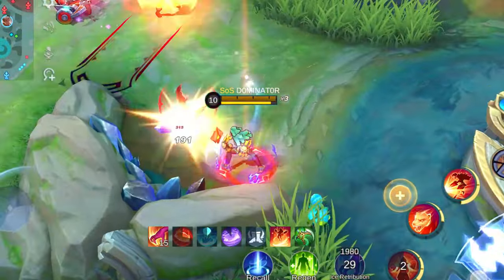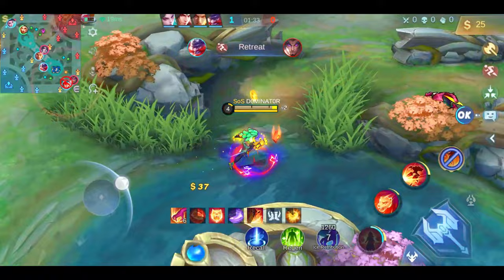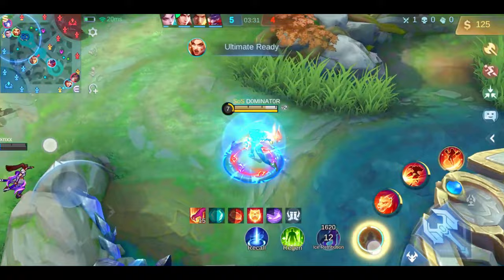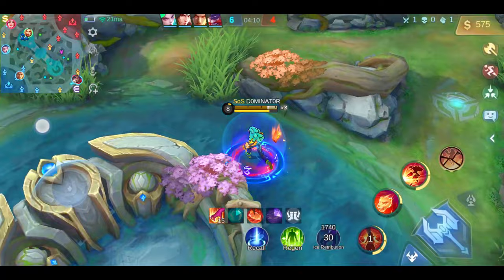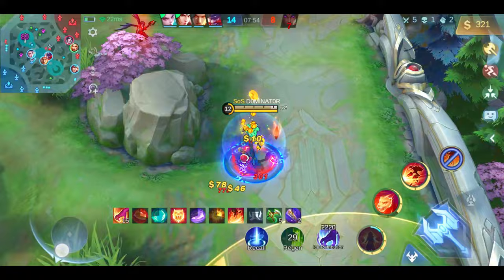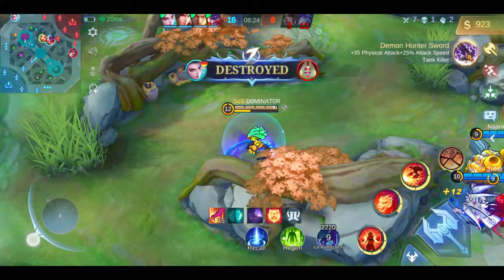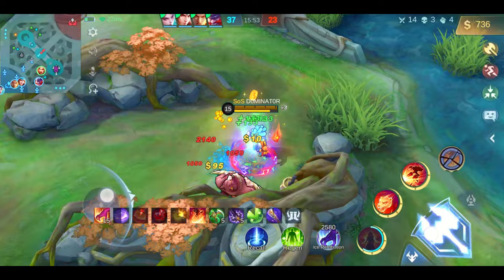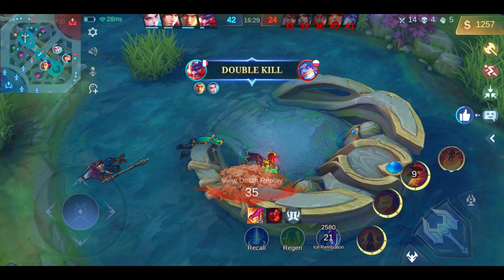Masha GUIDE - Why You Should Use Masha To RANK IP FAST in Mobile Legends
Welcome to the ultimate Masha Guide 2023! In this comprehensive video, we unveil the secrets to dominating the battlefield with Masha. Whether you're a seasoned player looking to refine your skills or a newcomer eager to learn, our Karina guide has got you covered!

🗡️ Masha Best Build 2023:
Discover the most potent equipment and itemization to maximize Masha devastating potential. Our expert analysis breaks down every item choice, emphasizing the perfect synergy to obliterate foes. Gain a deeper understanding of how to adapt your build according to different match-ups and situations to keep your enemies guessing.

💥 Mastering Masha's Combos:
In this video, we reveal the most lethal and precise combos to unleash Masha's full burst damage. Learn the art of timing and execution to surprise, outplay, and secure kills in team fights and skirmishes. With our step-by-step breakdown, you'll be dashing in and out of battle with ease, leaving your opponents in awe.

🎮 Masha Gameplay Showcase:
Witness firsthand how a true Masha master navigates the Summoner's Rift. Dive into exhilarating gameplay footage that showcases expert decision-making, map awareness, and swift rotations. Our gameplay guide provides invaluable tips and tricks to help you carry games and climb the ranks like a pro!

Whether you're aiming to climb the ladder or just enjoy playing Masha to her fullest potential, this guide will elevate your gameplay to new heights. Don't miss out on this invaluable resource!

🔥🔪 Unleash the power of Masha , dominate the battlefield, and become an unstoppable force to be reckoned with! Watch the Karina Guide 2023 now and embark on your journey to victory! 💪🏆

0:00 Short intro
0:13 Gameplay + Tips and Tricks